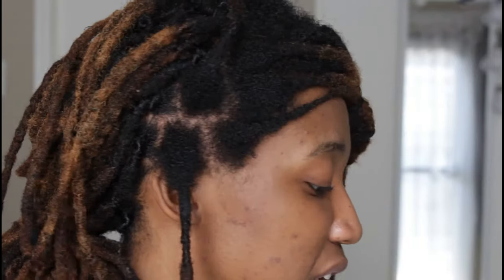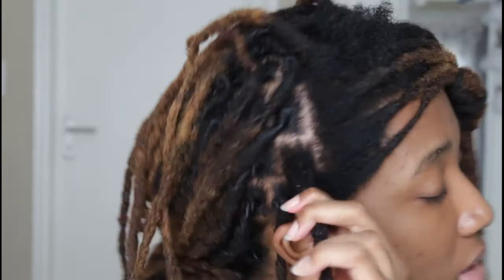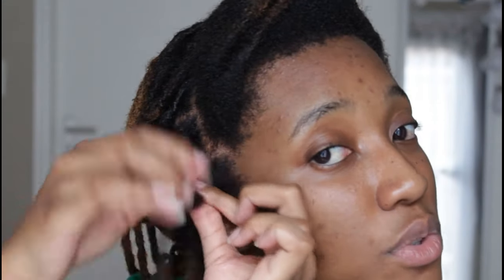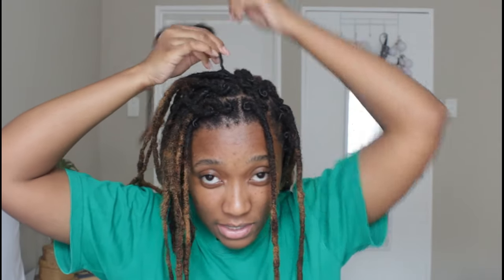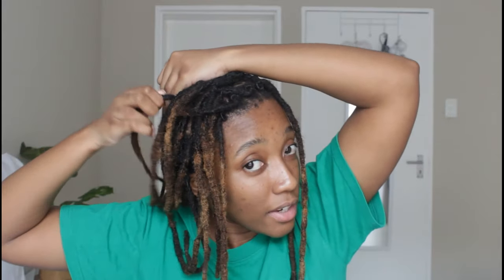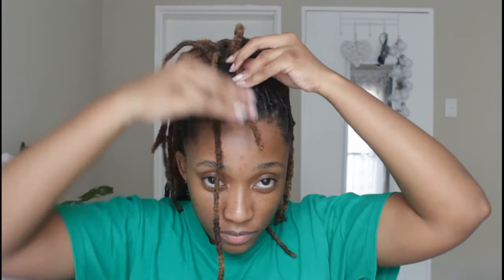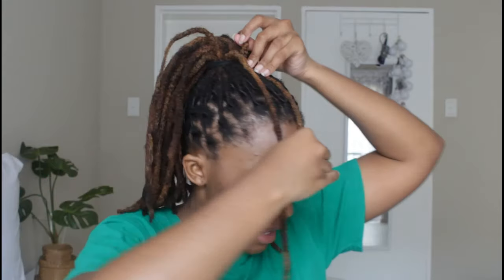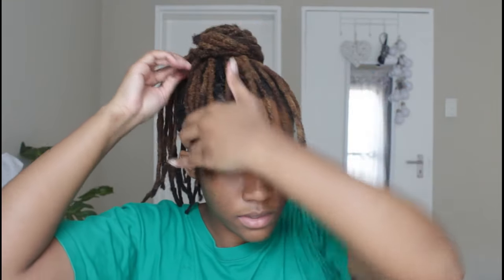Quick and Easy Loc Style I Locs Styles for Women I Loc Tutorial I Miss Kobeli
Hey darlings embark on my loc journey with me. Its been a year and 3 months with my permanent loc extensions/implants and I have already learnt how to do my own hair.

In this video, I will be demonstrating how to twist and palm roll your locs to prep them for styling. Followed by a tutorial on my signature hairdo : Faux bangs with a bun.

I hope you enjoy xxx

Products used
Jabu Stone - Bees Wax
Spray Bottle
Rat tail comb

Equipment
Canon EOS Rebel T6 Digital SLR Camera Kit with EF-S 18-55mm f/3.5-5.6 IS II Lens

Lightweight Camera Mount Tripod Stand With Bag - 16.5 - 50 Inches

xxx